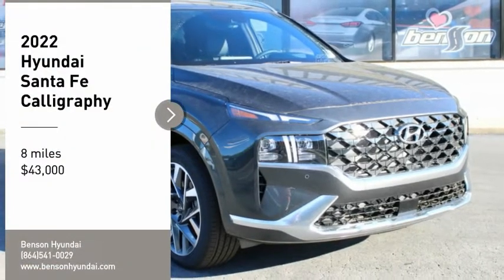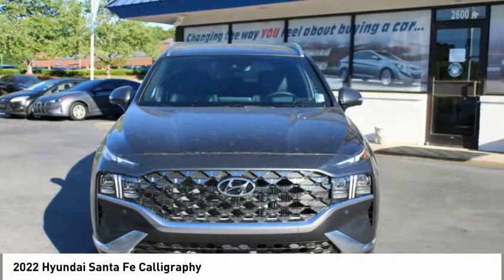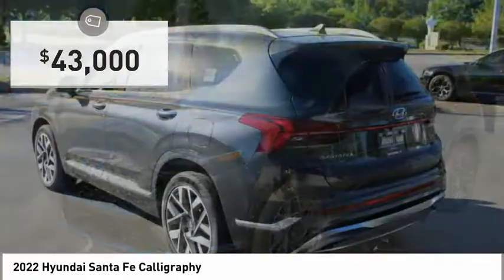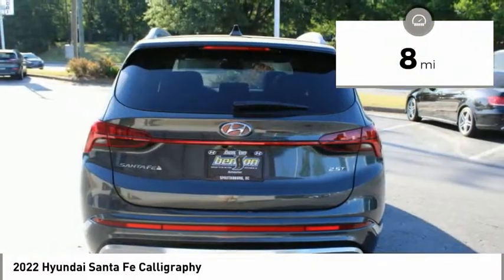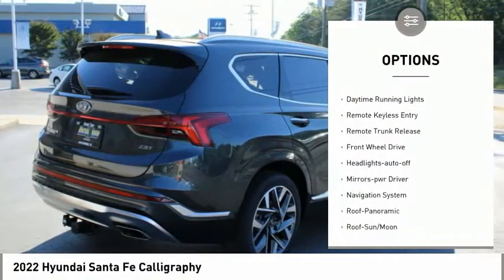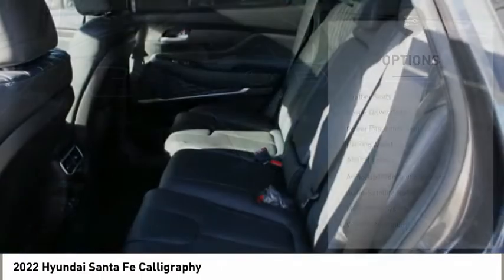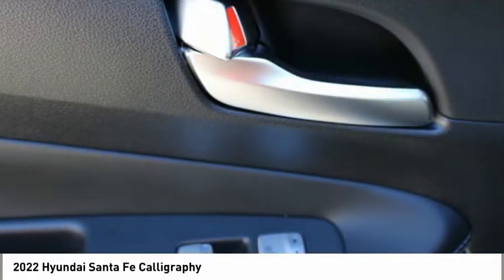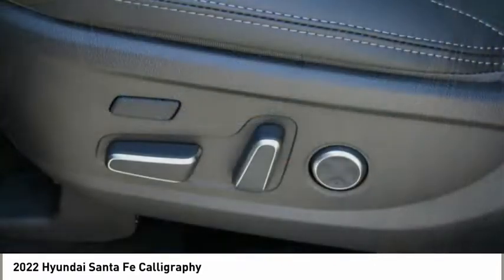2022 Hyundai Santa Fe Spartanburg SC H22467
2022 Hyundai Santa Fe Calligraphy

Benson Hyundai
2550 Reidville Road

Portofino Gray 2022 Hyundai Santa Fe Calligraphy FWD Shiftronic 2.5L I4 Black Leather. 22/28 City/Highway MPGbrbrRecent Arrival! 22/28 City/Highway MPG